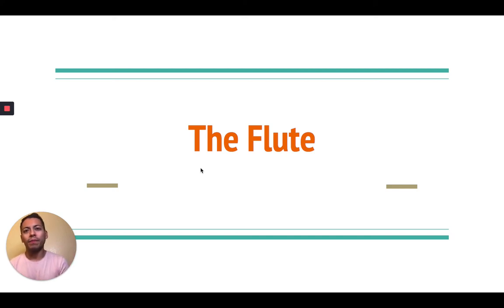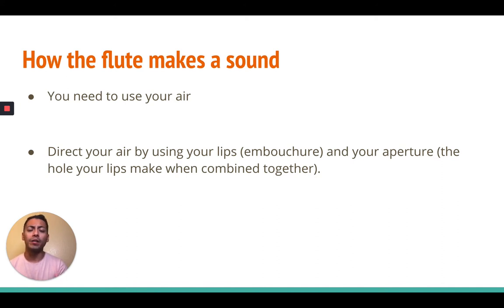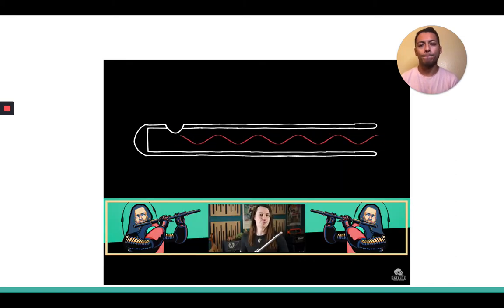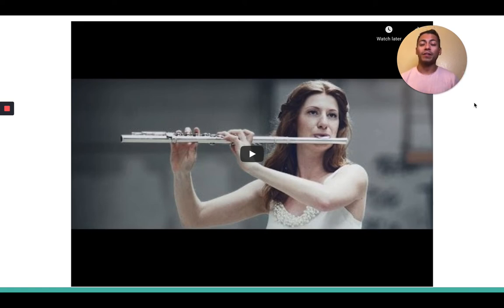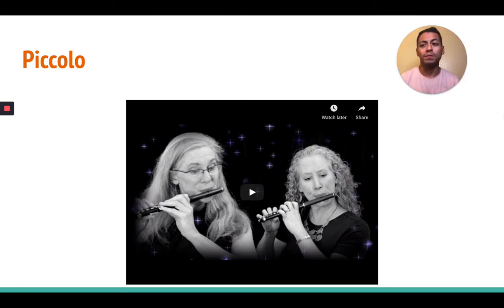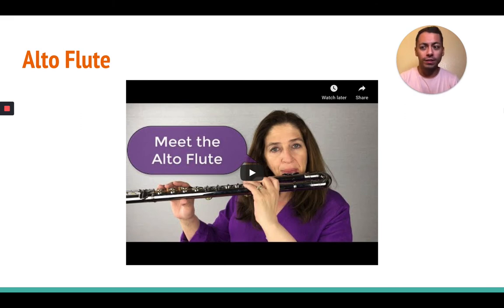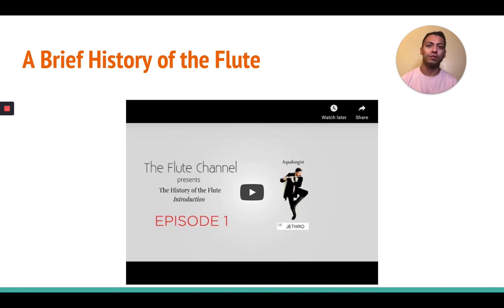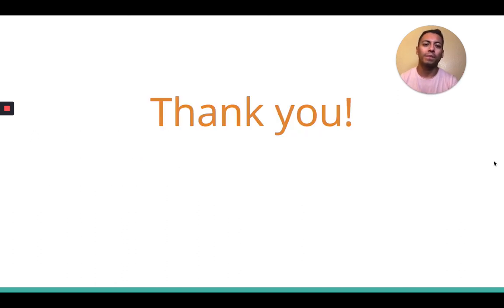Intro to Flute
This video talks about the flute, a member of the woodwind family.

For mroe information on our program, please check out paredesband.org